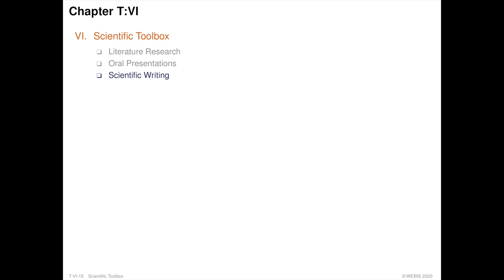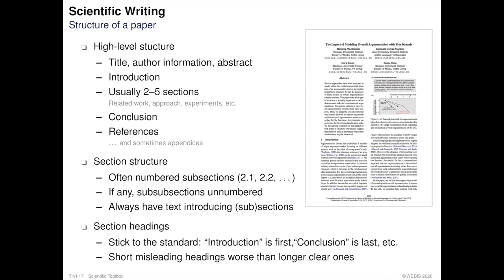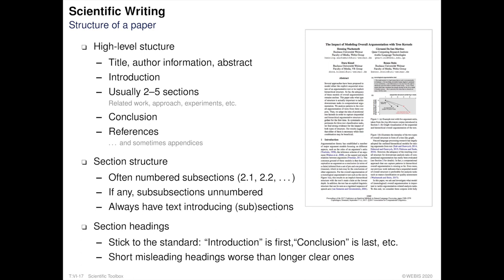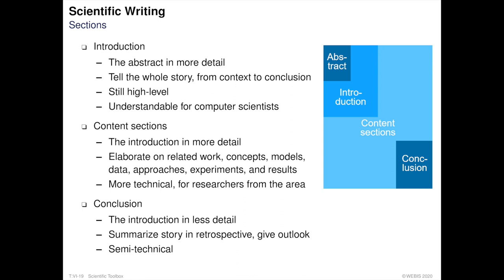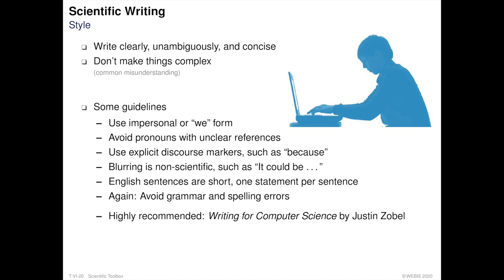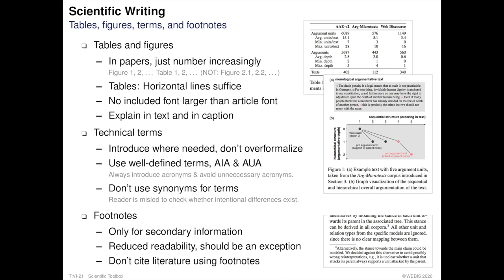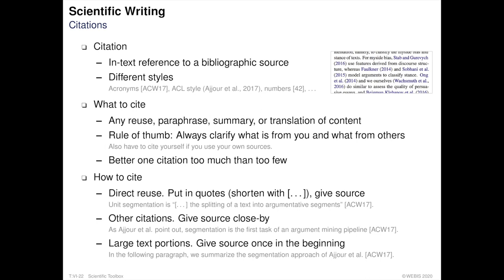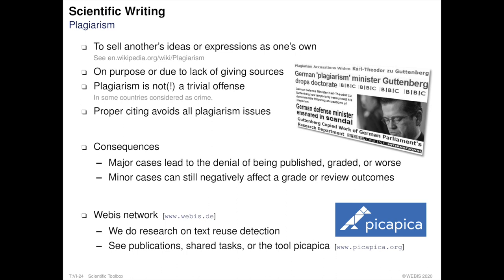Lecturenote Generic » Scientific Toolbox » Scientific Writing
Collection. Lecturenotes Generic.
Part. Scientific Toolbox.
Unit. Scientific Writing.